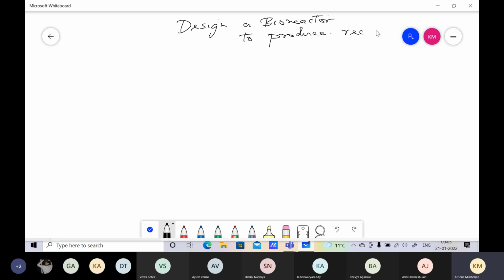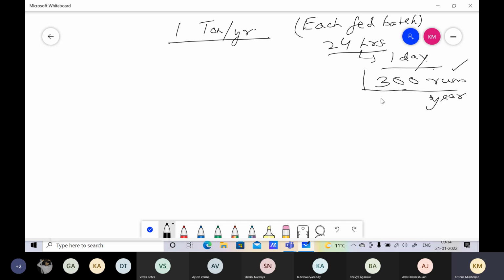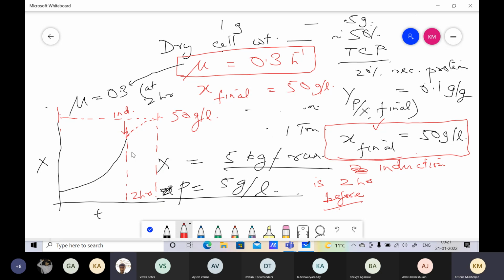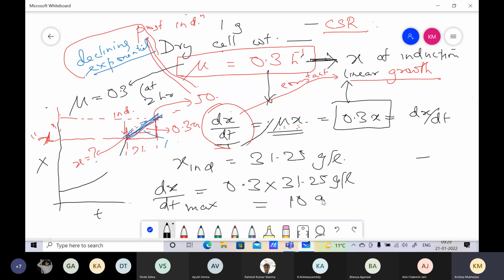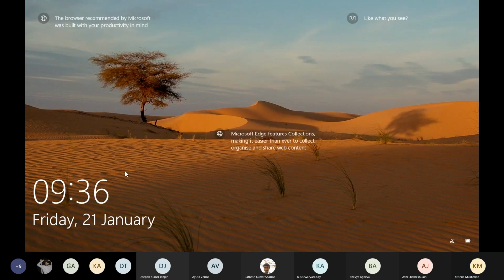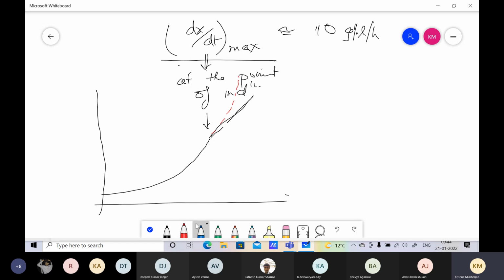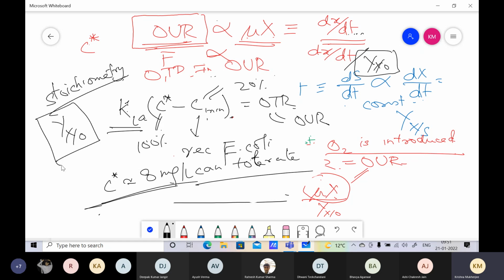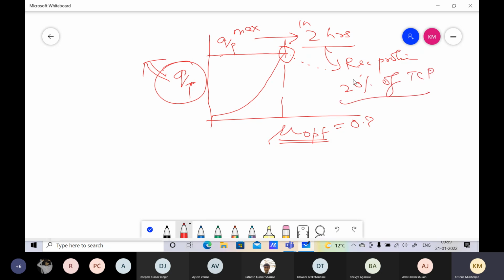9 Meeting in General 20220121 090325 Meeting Recording